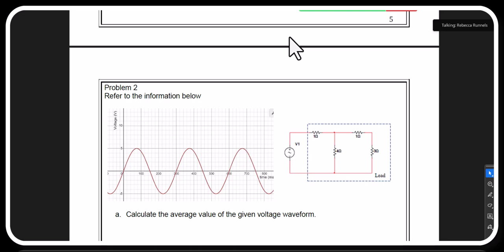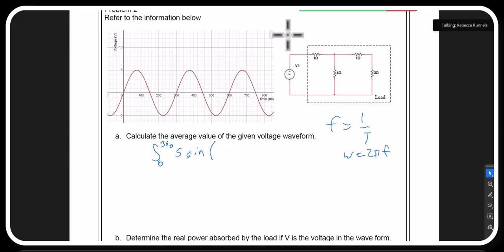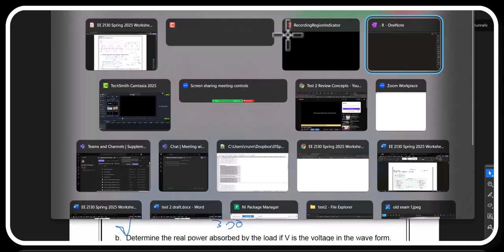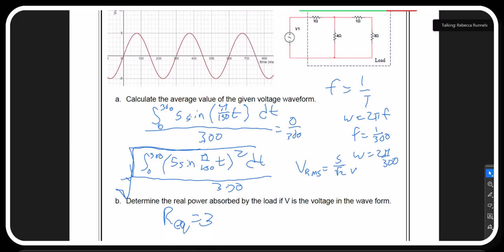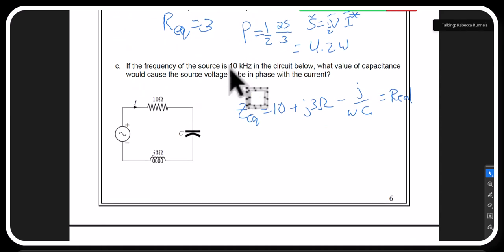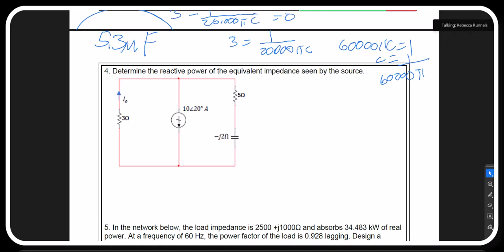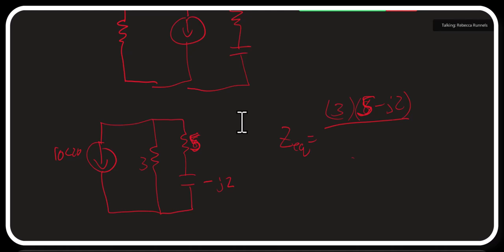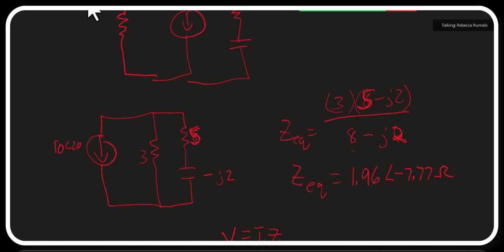Problems 2 through 4